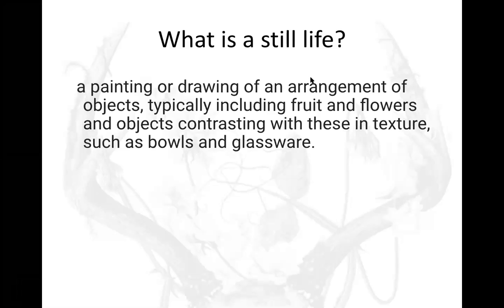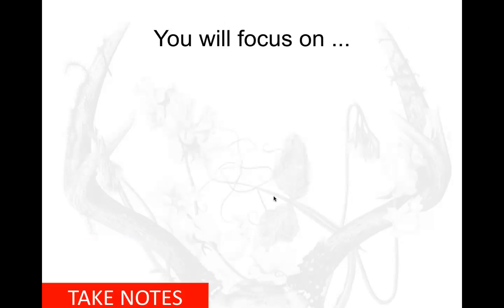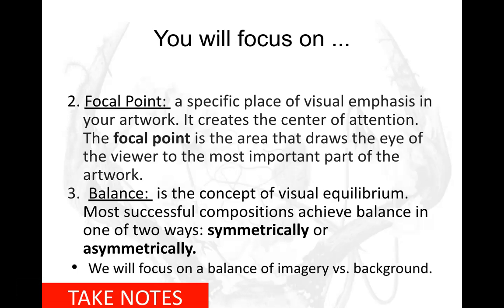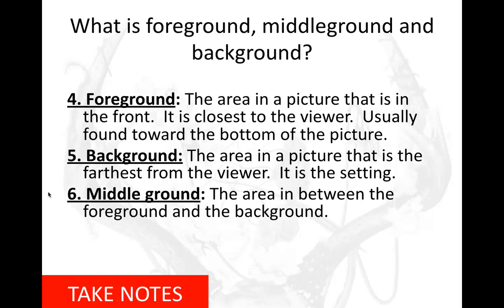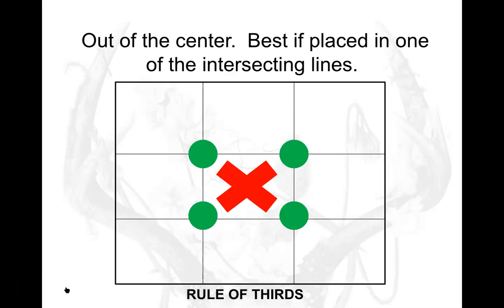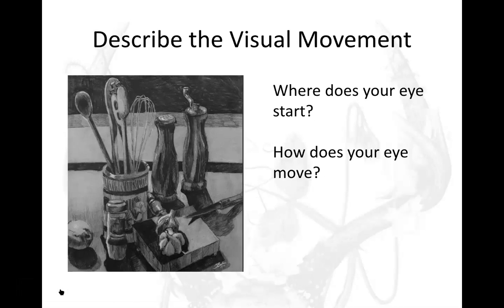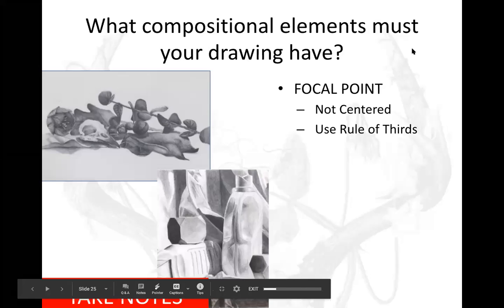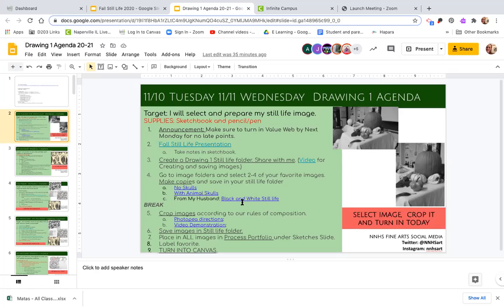Introduction to Stilllife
Still life Introduction to Composition for Remote Fall 2020